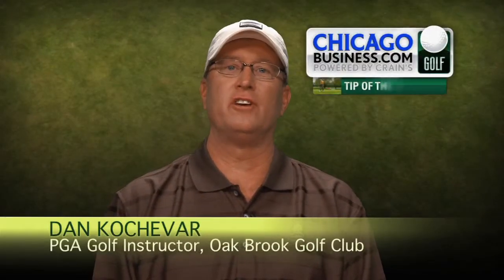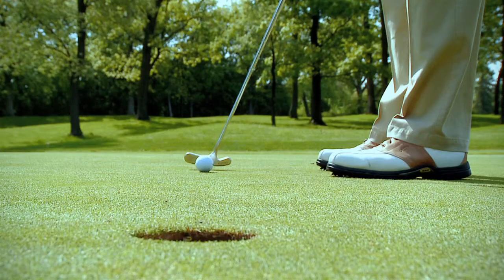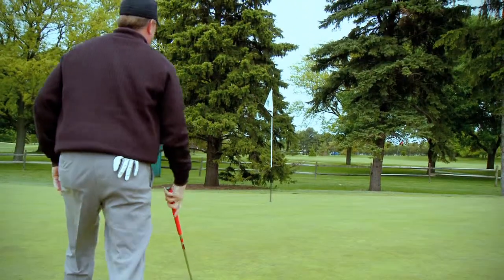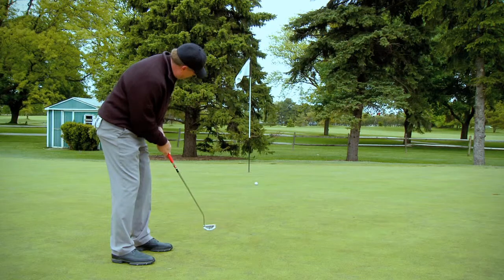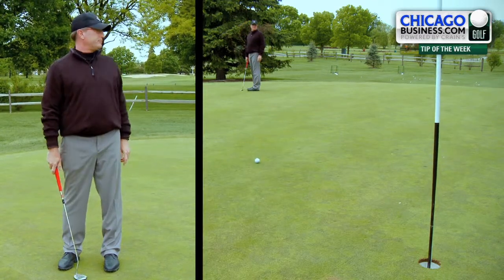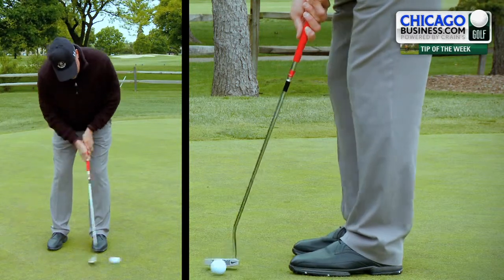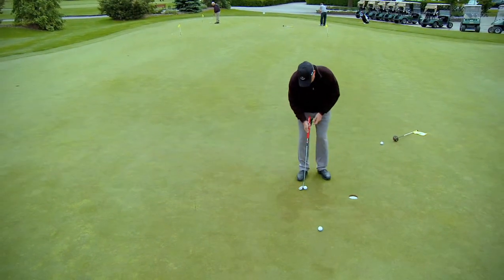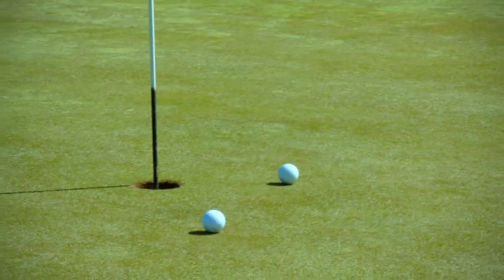Crain's Golf Tips 2010 | Long putts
PGA teaching professional Dan Kochevar goes over some techniques and drills to become a better long, or lag, putter and shave strokes off your game.  Distributed by Tubemogul.